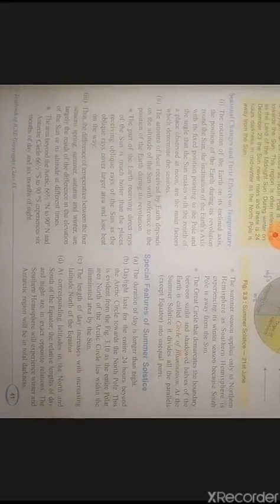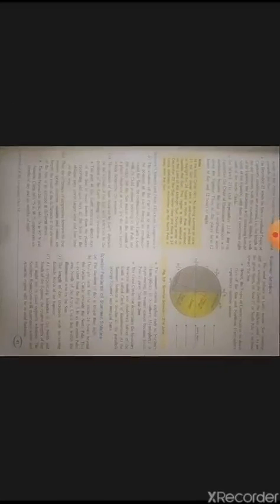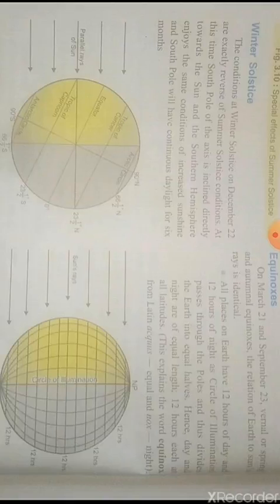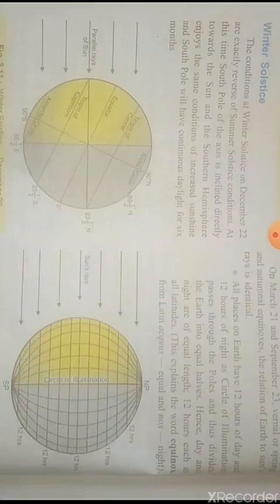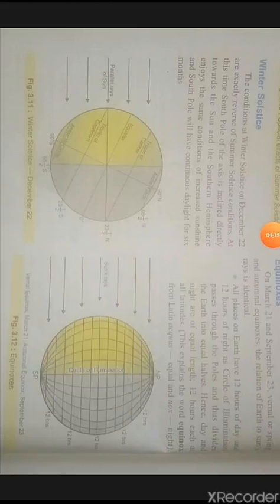Geography_IX_X.mp4